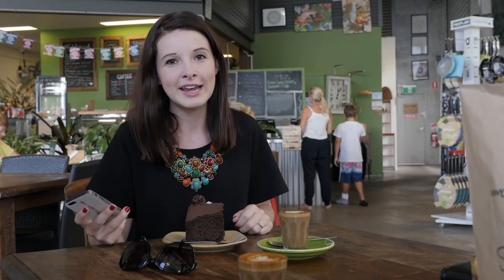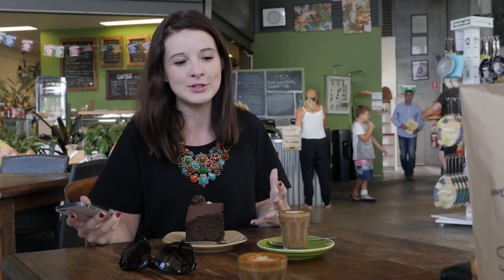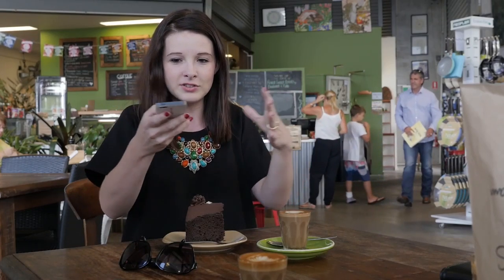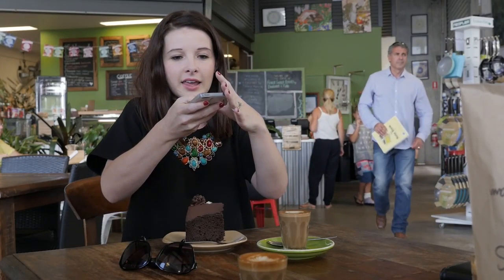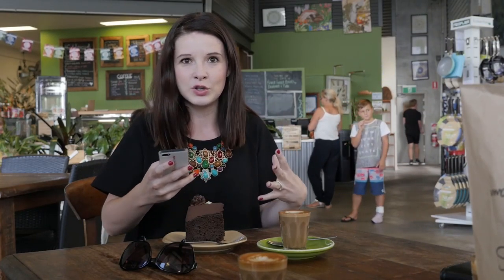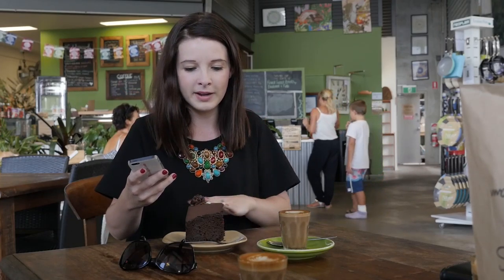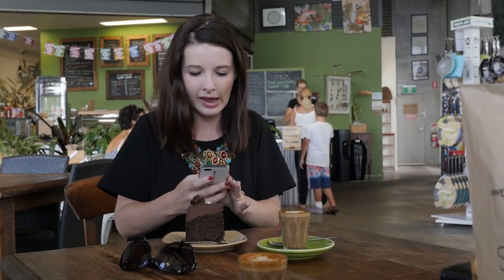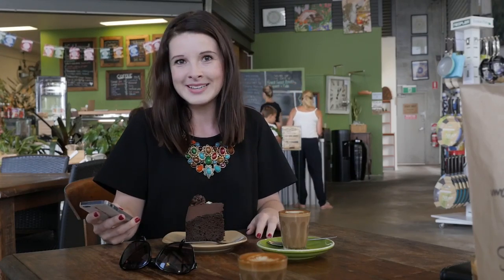[THE GOURMET EDIT] Photographing Food - Tips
Profile Magazine's Gourmet Editor Nicole shares her tips for taking the perfect Instagram foodie photo!